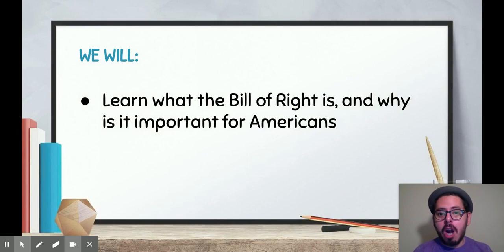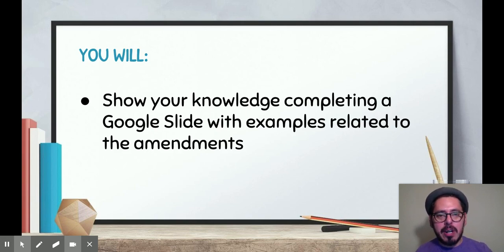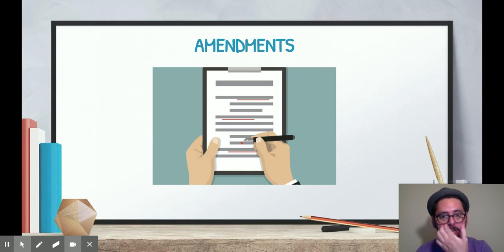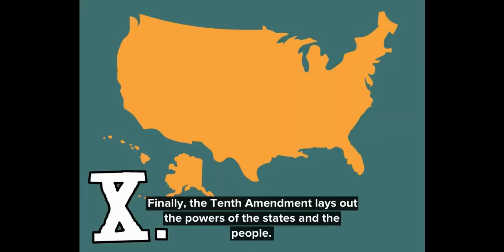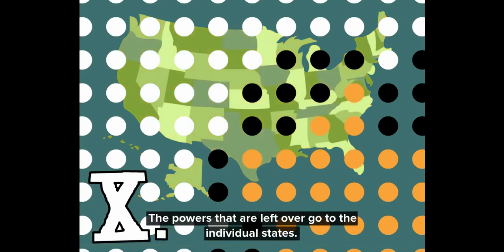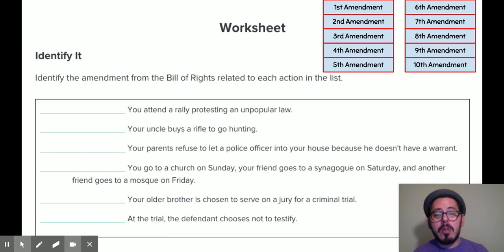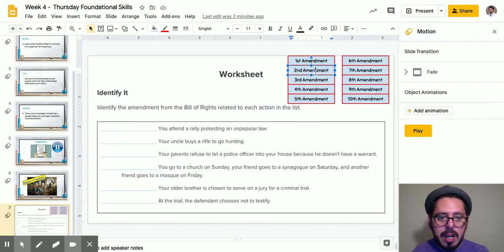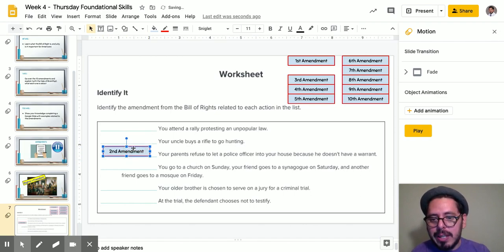Social Studies Bill of Rights